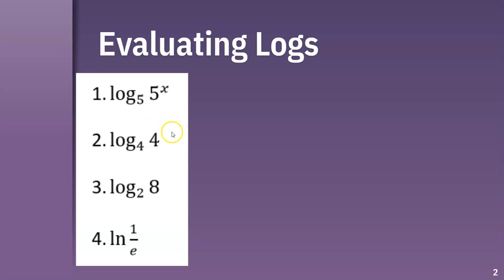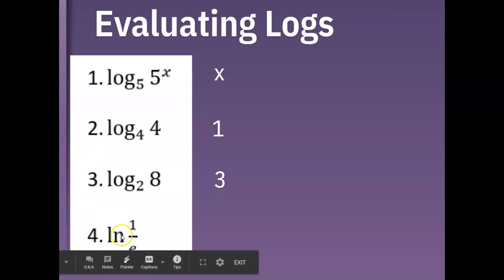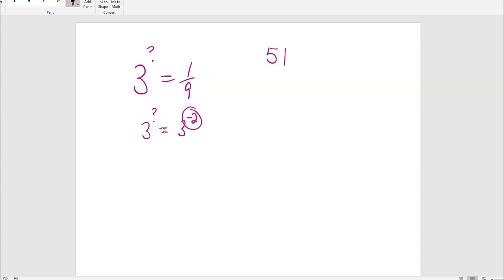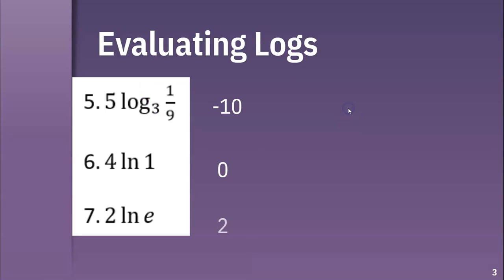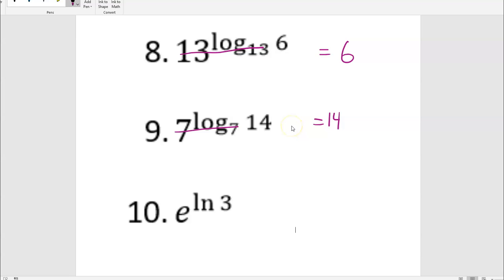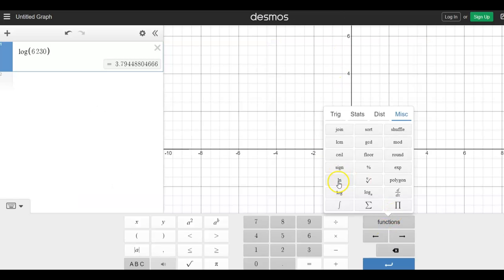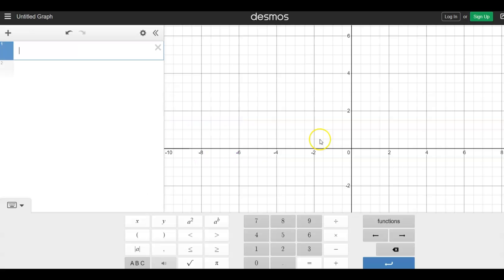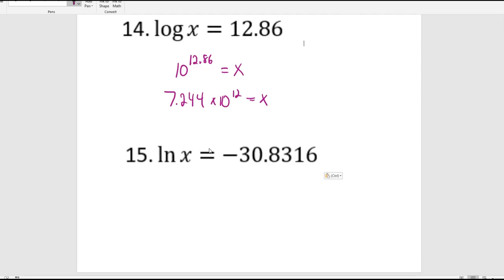More Log Basics